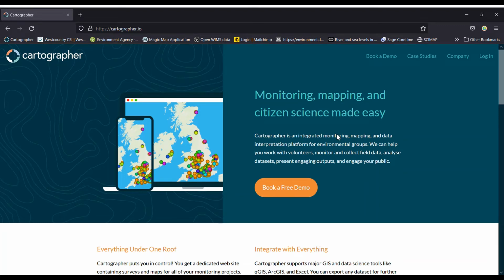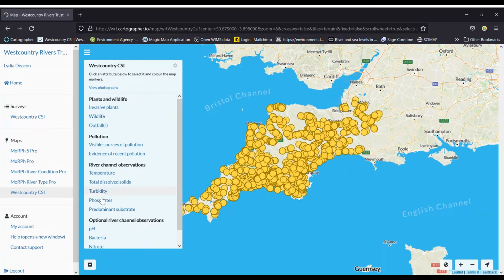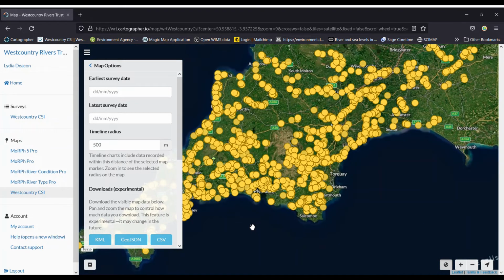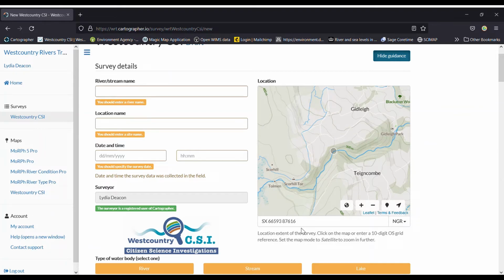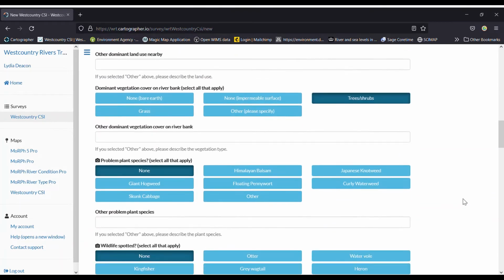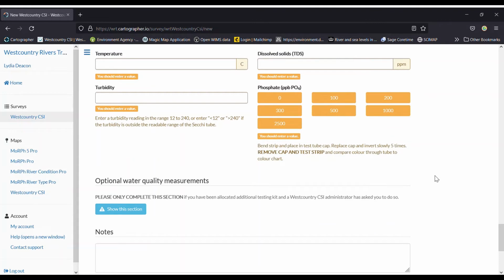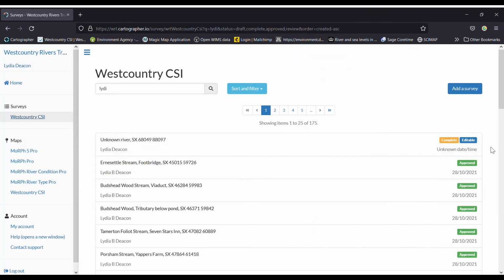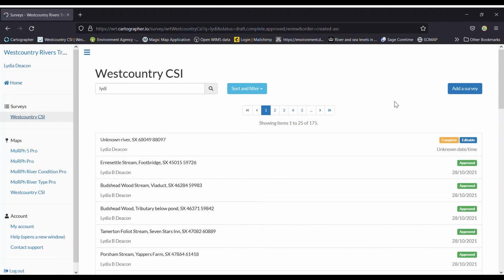Updated Cartographer demonstration for Westcountry CSI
Our Westcountry Citizen Science Investigations officer Lydia guides you through an update on using our online water monitoring platform, Cartographer.
Find out how to enter the data you collect to help ensure we have healthy rivers and streams across the region.